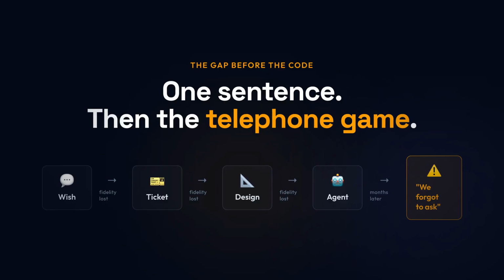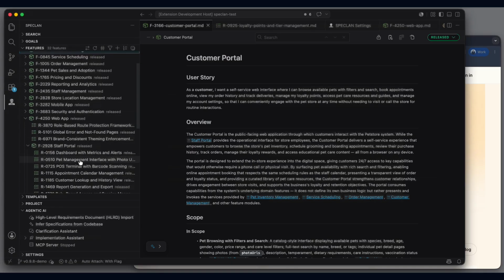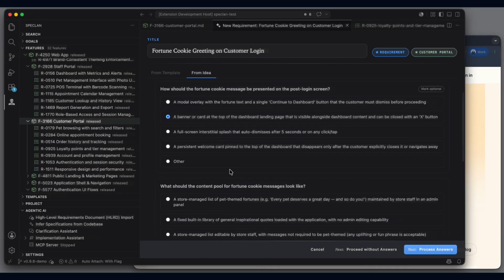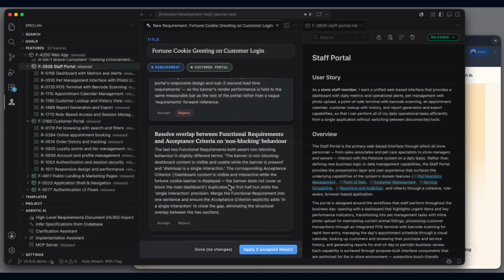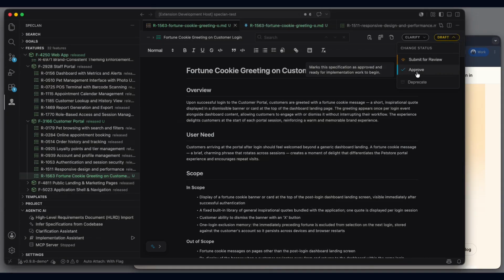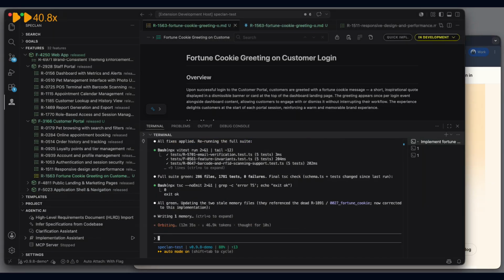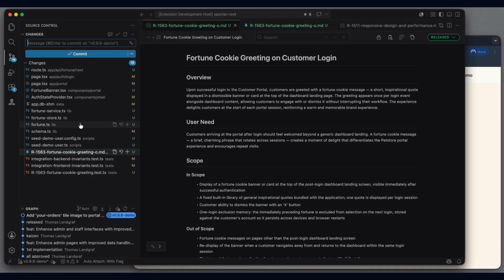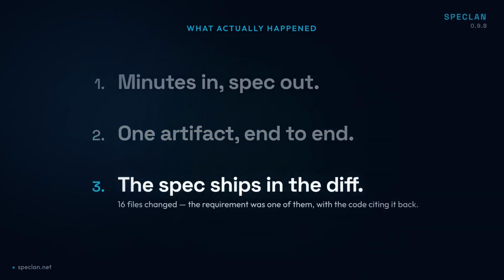SPECLAN, AI-Driven Specifications: From a Customer Wish to Shipped Code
That gap — one sentence to shipped code — is where projects quietly rot.

What you'll learn:
• Open the assistant and draft from a bare idea — Here's the project. This is the Petstore — a pet-retail platform whose entire behavior is specified in SPECLAN, and built by AI agents from that spec
• Brainstorm, re-clarify, and create the spec — Clicking Brainstorm. The assistant proposes concrete improvements, each with a rationale — and where a rationale references another spec, it's a link
• Approve it, and let Claude Code implement it — Our ten minutes of work are done. From here, the implementation assistant takes over
• Verify it live, and walk it to released — Back in the browser. We sign in with the demo customer account
• The spec is in the changeset — The requirement is released. Let's see what code changed — open Source Control

A bare customer idea, a clarify round, an optional brainstorm-and-clarify loop — all of it just picking answers to questions — and out came an implementation-ready specification, persisted in the tree.

📺 Chapters
0:00 Welcome
1:38 Open the assistant and draft from a bare idea
4:15 Brainstorm, re-clarify, and create the spec
6:13 Approve it, and let Claude Code implement it
8:09 Verify it live, and walk it to released
9:04 The spec is in the changeset
9:55 Closing thesis
11:00 Outro

About SPECLAN
SPECLAN is a VS Code extension that turns plain Markdown specifications into structured, AI-ready prompts. Specs live in your git repository alongside the code — no proprietary format, no lock-in. The spec you write is the prompt the AI agent reads. SPECLAN's Change Request governance keeps every artifact change on a locked spec tracked, reviewable, and visible to the implementation agent that builds against it. Three-level domain model: Goal → Feature → Requirement. 7-status lifecycle from draft through released. Plain markdown in git, all the way down.

- Developers using AI coding agents (Claude Code, Cursor, GitHub Copilot, ChatGPT) who want their specs to travel cleanly into prompts
- Product owners and architects evaluating how to make their requirements machine-readable without abandoning Markdown
- Anyone tired of specs and code drifting silently because there's no link between "what we promised" and "what we shipped"